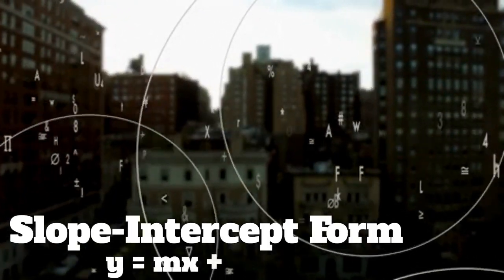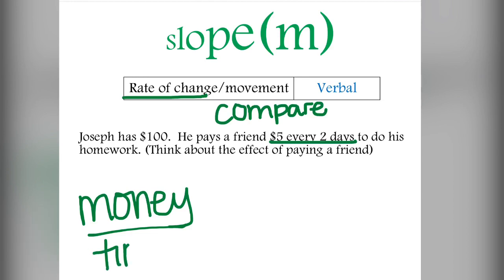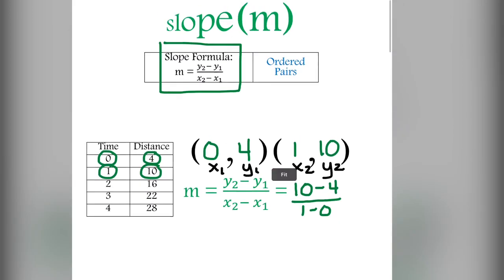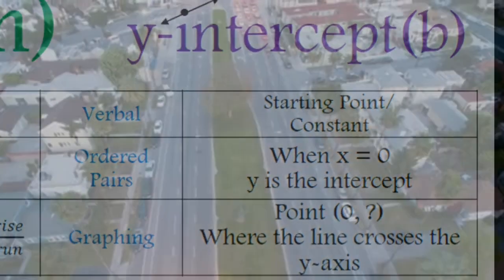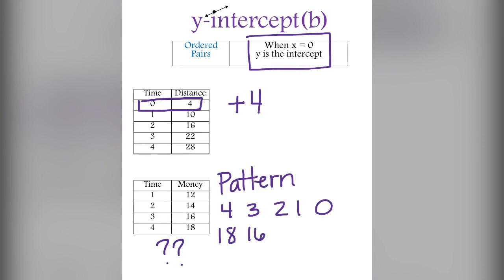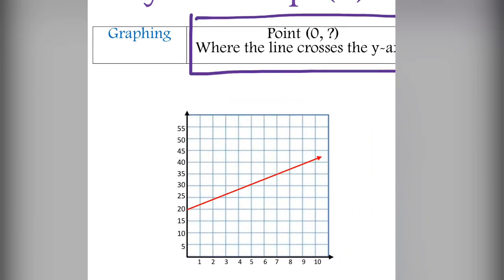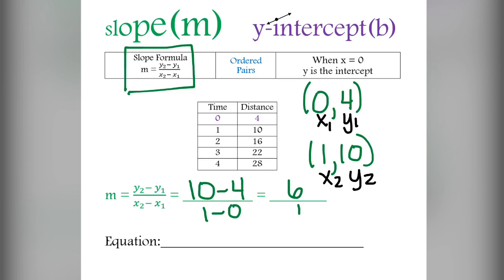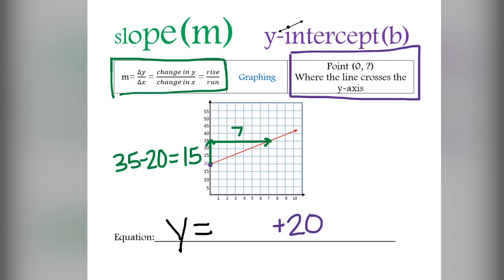Slope-Intercept Form (easy to follow video) for virtual learning. Best Math Video!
How to find slope & y-intercept using verbal descriptions, tables, and graphs.